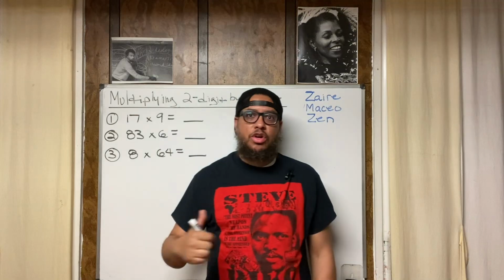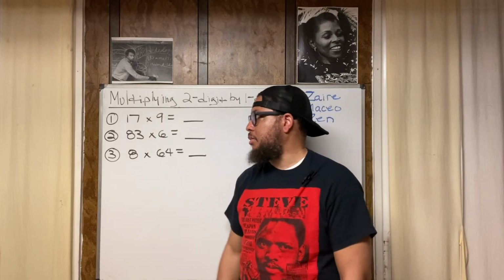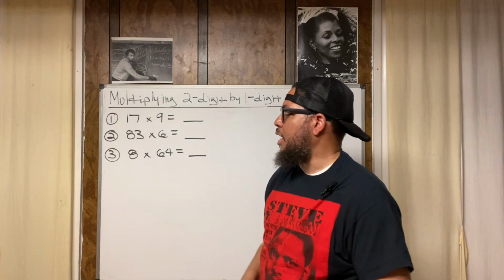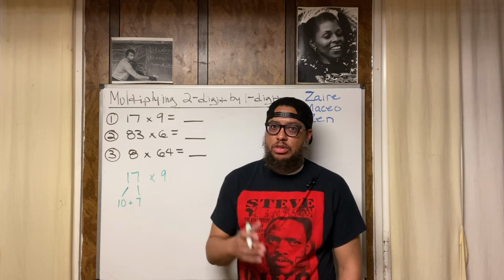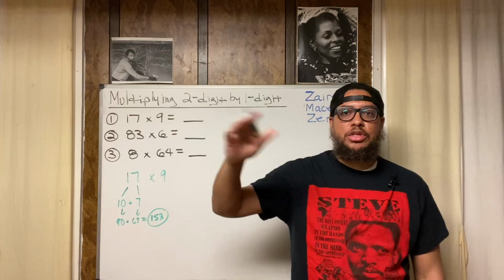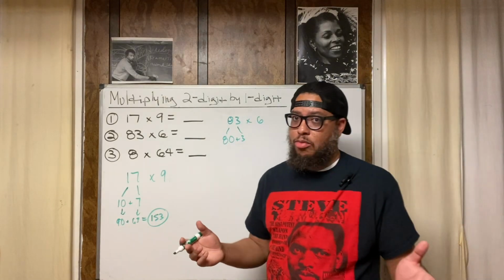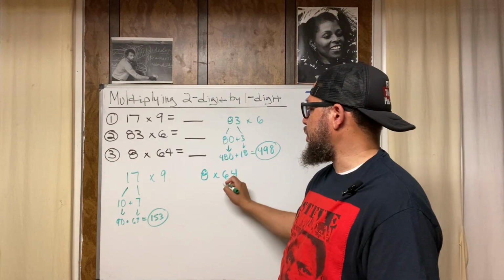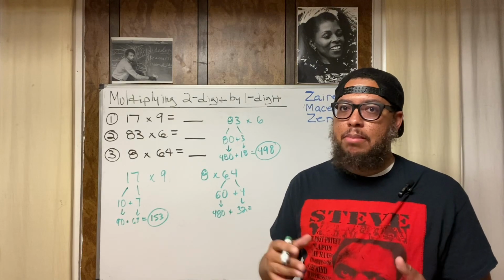Multiplying 2-Digit Numbers by 1-Digit Numbers‼️😎🤓🔢✖️📚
In this video Professor Parker is teaching his 3 nephews, Zaire, Maceo and Zen how to multiply a 2-digit number by a 1-digit number mentally.

1. 17 x 9 = ?

2. 83 x 6 = ?

3. 8 x 64 = ?